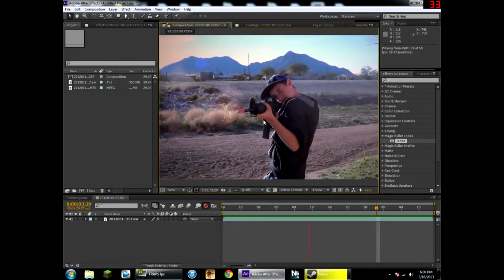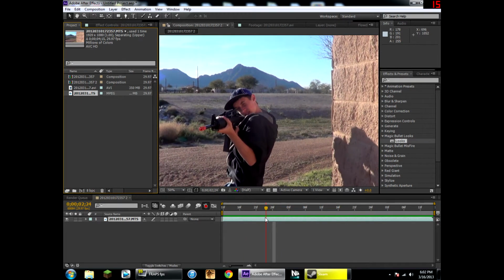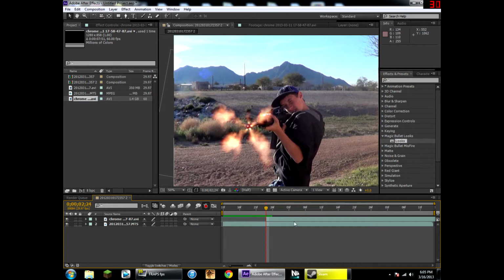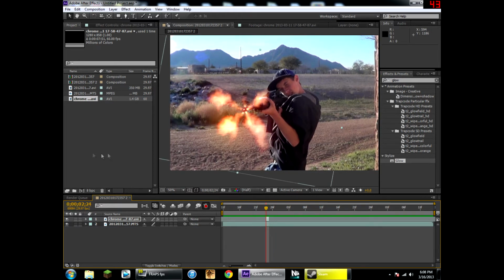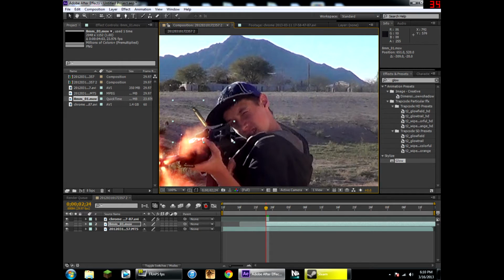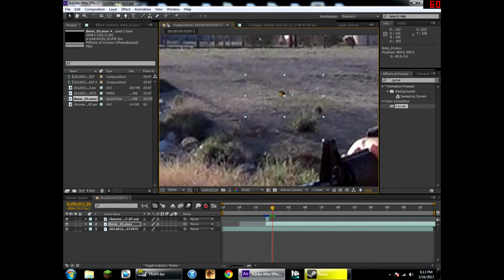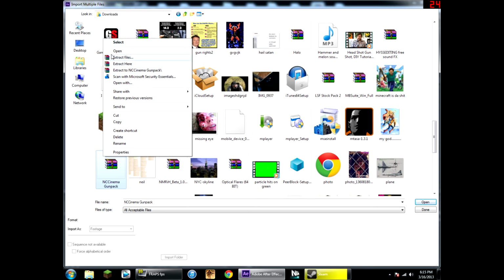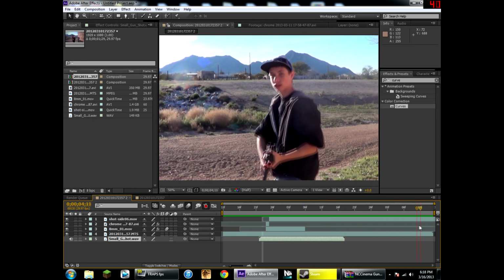AFTER EFFECTS MUZZLE FLASH TUTORIAL *LINKS TO FREE STOCK FOOTAGE*